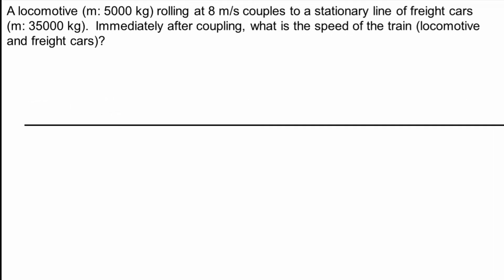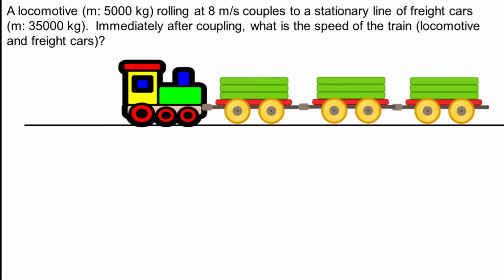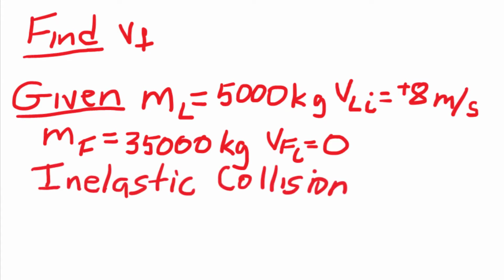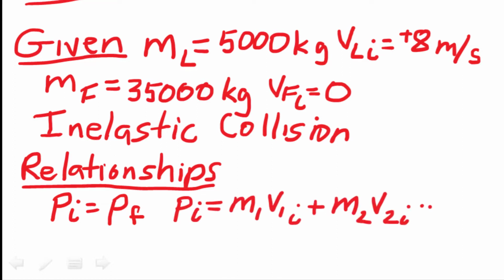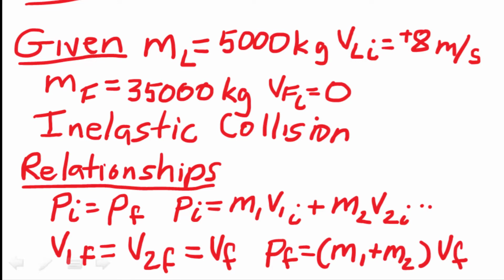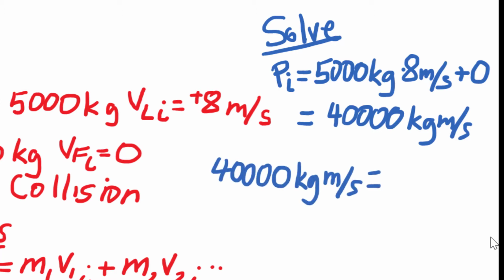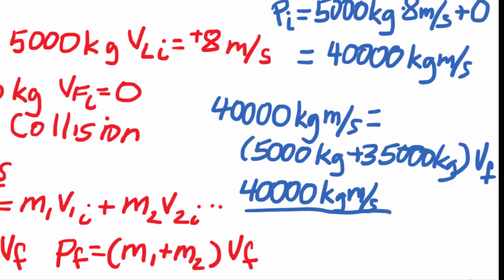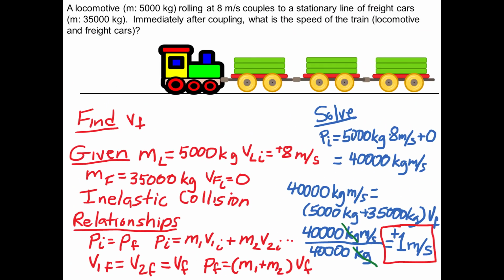Physics T3C2 Collision Inelastic Ex 4 Train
Walk through of an inelastic collision problems where objects do not separate after the collision